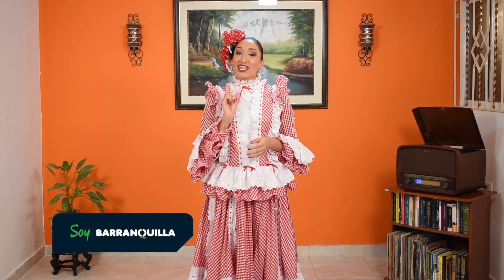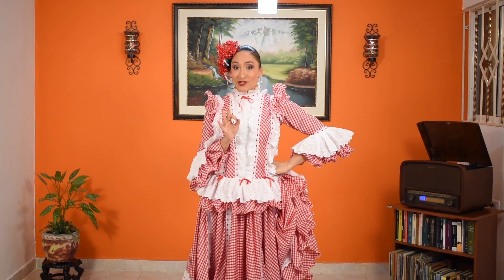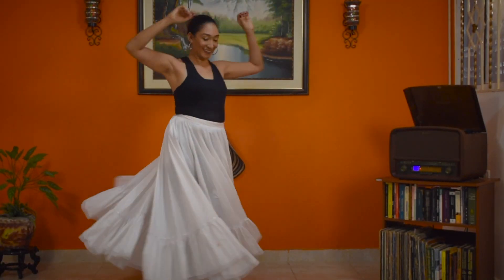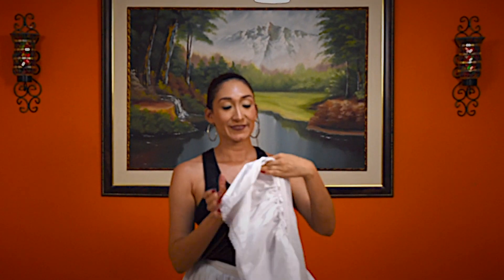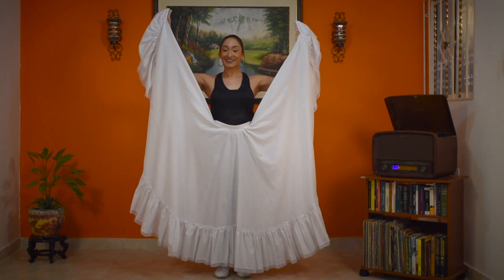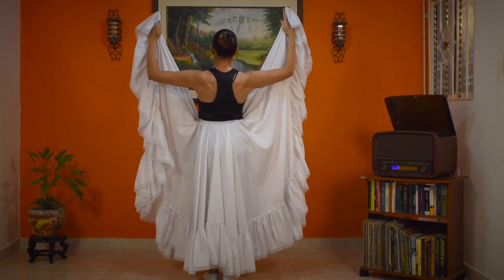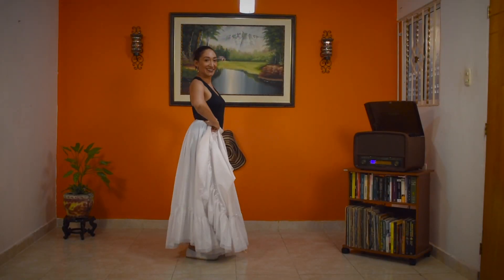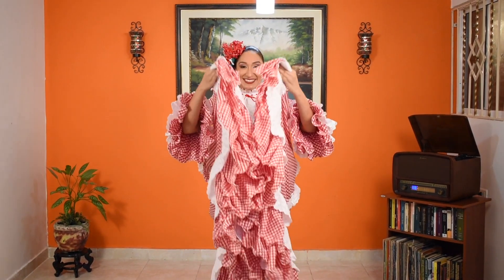Dance Tutorial: Cumbia from Barranquilla, Colombia, step by step for women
Cumbia is the mother dance and rhythm of the Caribbean region of Colombia and one of the most representative dances of the country. It’s mostly displayed and enjoyed during festival, patron saint festivities and events such as Carnaval de Barranquilla.

It’s the result of the union between three different cultures: afro, due to the diaspora of African ancestors who contributed to this dance with certain movements and percussion instruments; indigenous, the first inhabitants of this land and from whom we inherited also percussion instruments as well as millo flutes and gaitas, the ritual of dancing in the form of a circle; and from the European culture we have the outfit, especially the gowns worn by women.

In this tutorial, I teach you basic steps to dance and enjoy cumbia. It’s danced in couples and in groups known as cumbiambas. Cumbia is serene, subtle, elegant and flirtatious. It’s a traditional courtship dance in which a man invites a woman to dance, he follows her with soft movements, he tries to get her attention through his gaze, his smile, his hat and his hips; he comes very close, but never touches her.

This tutorial is possible thanks to the support of the Secretary of Culture, Patrimony and Tourism of Barranquilla’s City Hall and their initiative “The Stage is Your House”, with the objective of promoting creativity and art at home during the Covid- 19 pandemic.

Cumbia instructor: Jennifer Cabana
Music: ‘My Sentiments’ by Pedro ‘Ramayá’ Beltrán, played by Daniel Silvera and his group Afinkao
Cumbia dress: Cumbiamba El Gran Carajo
Audiovisual production: Julio Oyaga
Director: Jennifer Cabana
Make up: Alicia Arteta
Footage: Carnaval de Barranquilla, Cumbiamba La Gigantona
Special thank you: John Álvarez, Barranquilla Adorada